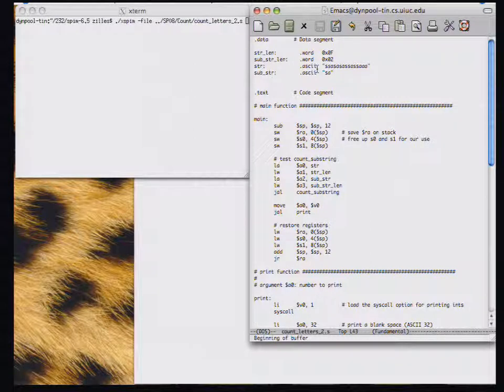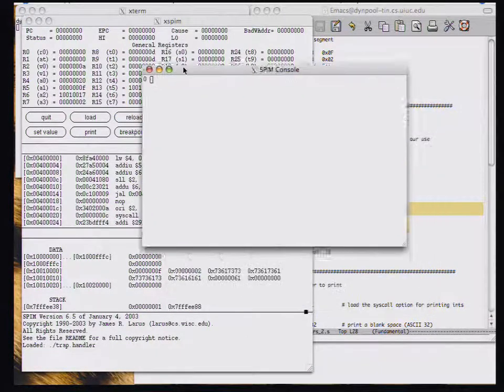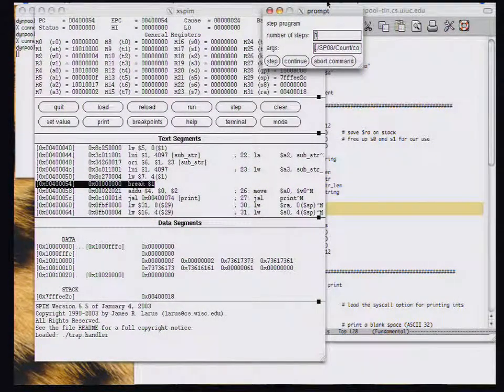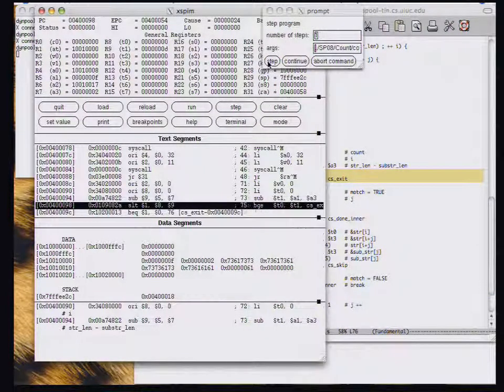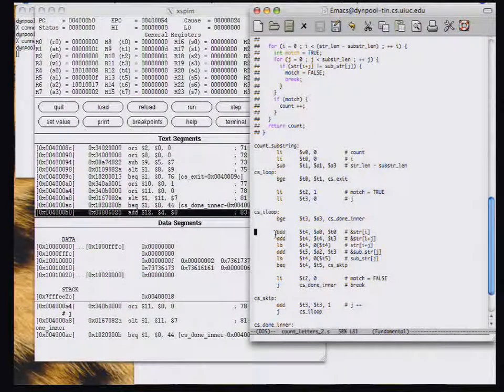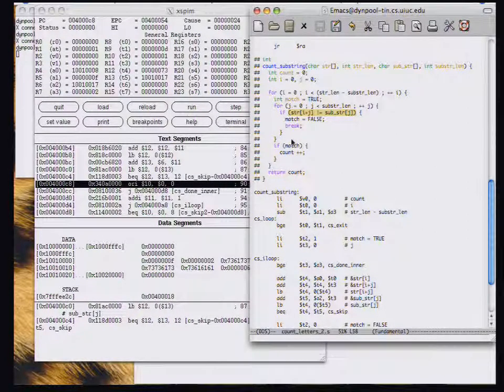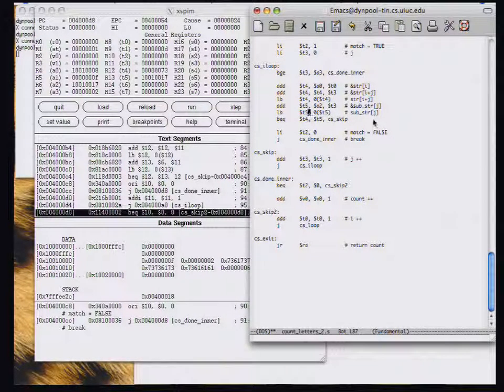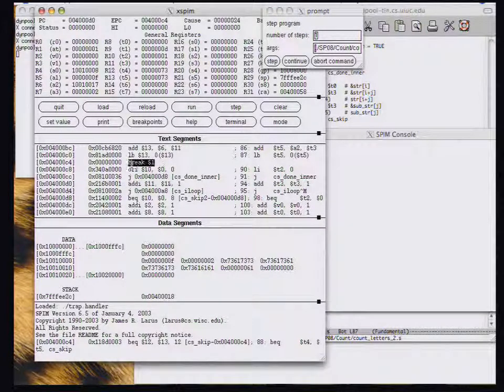Debugging MIPS code using xSPIM (2 of 4)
This is part of a series of four videos that demonstrate the process one can use to debug assembly code.  The code being debugged in these videos was code that I wrote that had bugs injected into it by my TAs.